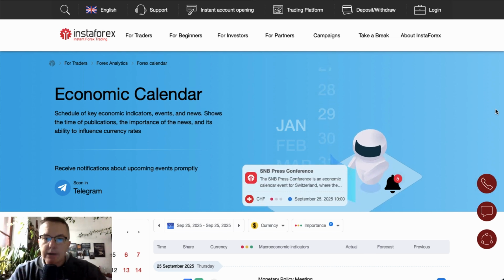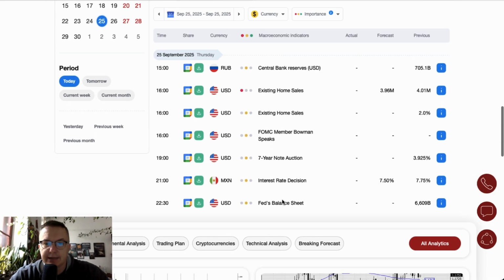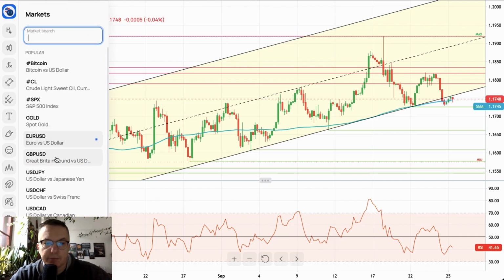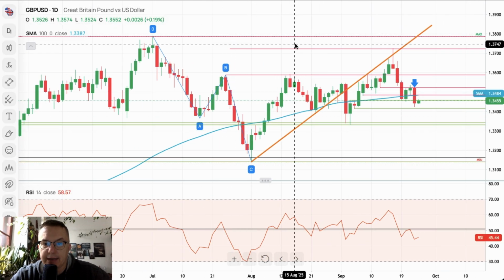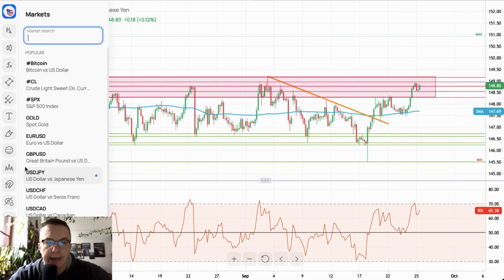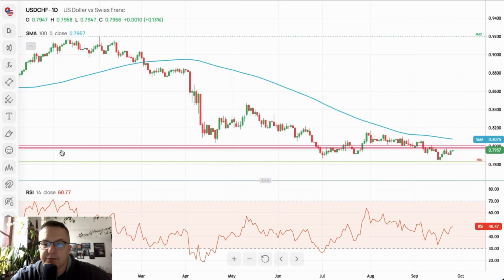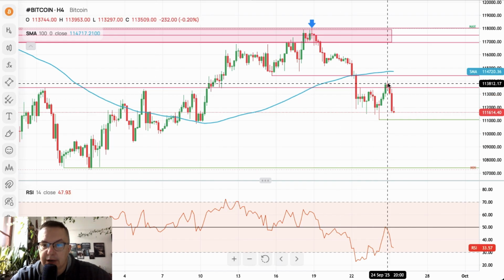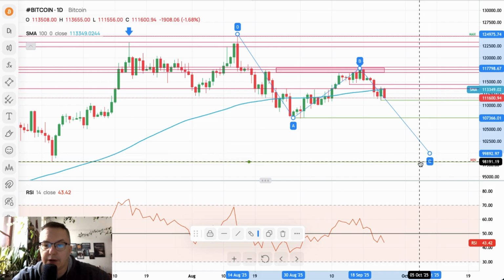Forex forecast 25/09/2025: EUR/USD, GBP/USD, USD/JPY, USD/CHF, SP500 and Bitcoin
00:00 INTRO
00:14 Totay’s key events: Initial Jobless Claims, Core Durable Goods Orders, GDP, Existing Home Sales
01:42 EUR/USD
02:57 GBP/USD
04:19 USD/JPY
05:21 USD/CHF
06:58 SP500
07:30 BTC/USD